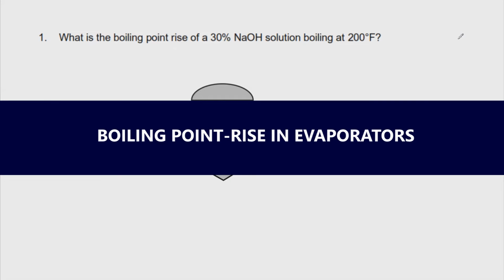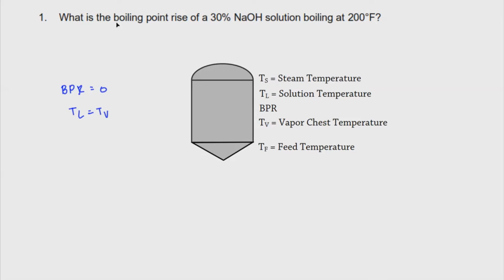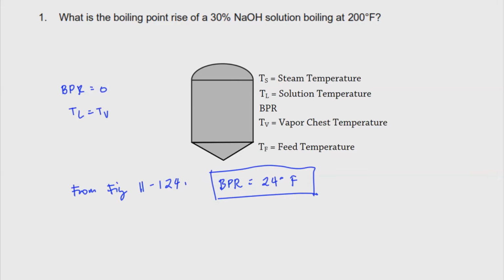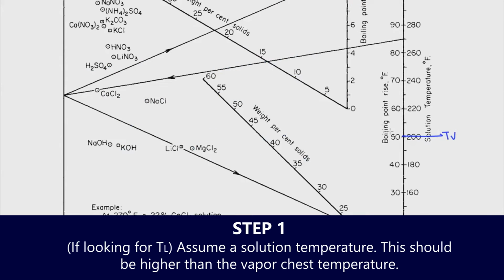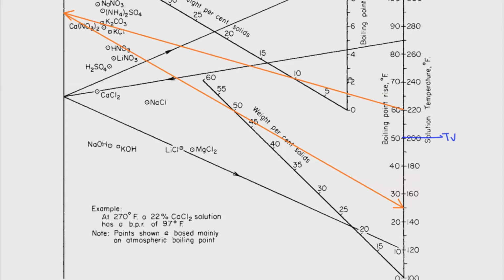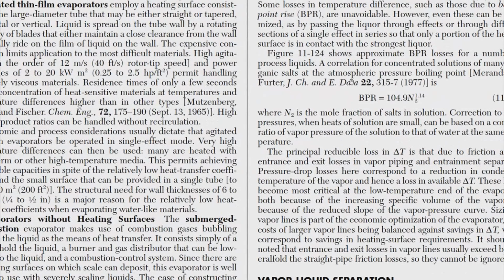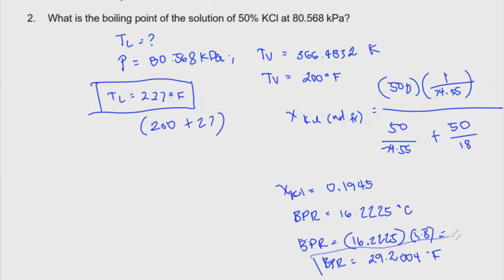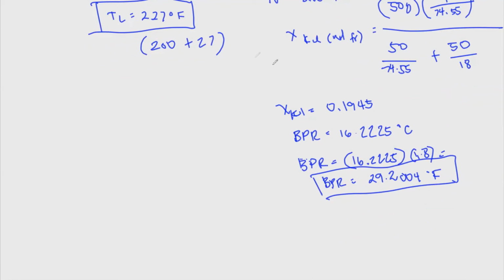Evaporation - Part 4: BPR Using Charts and Correlations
How to compute the Boiling Point-Rise or Elevation in Evaporation using two Methods: Figure and Correlation